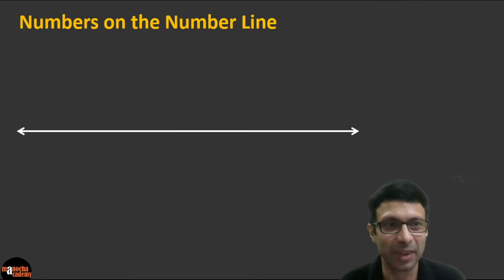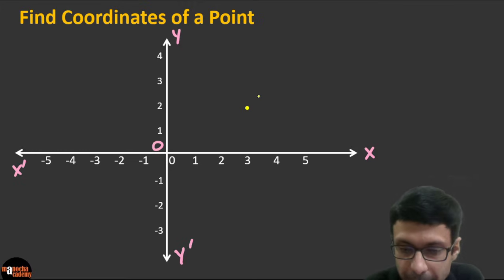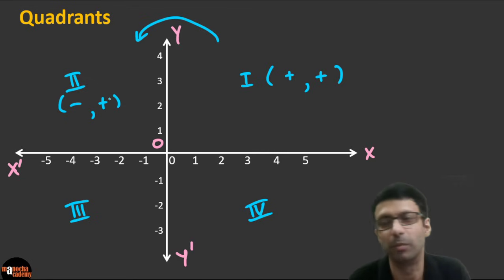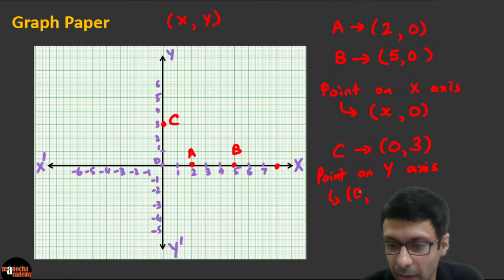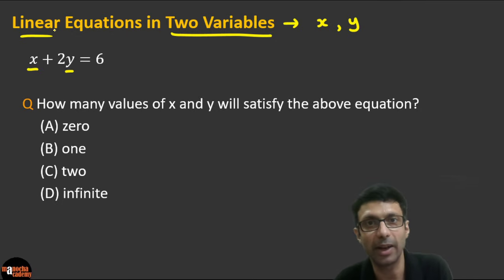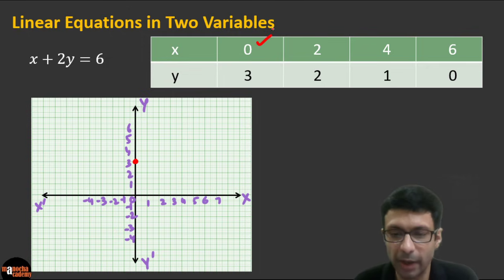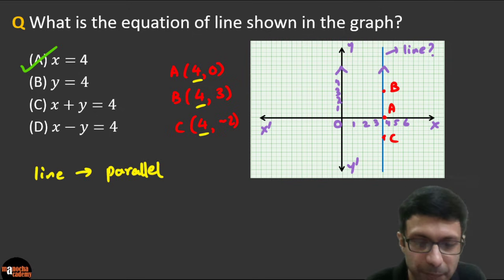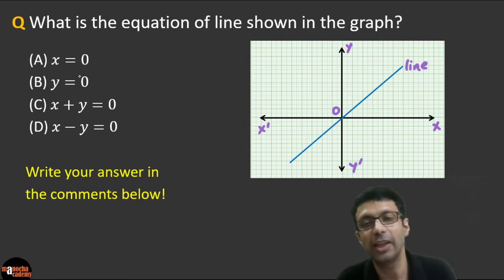Coordinate Geometry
Coordinate Geometry : LIVE Maths Class at 8 PM Today!